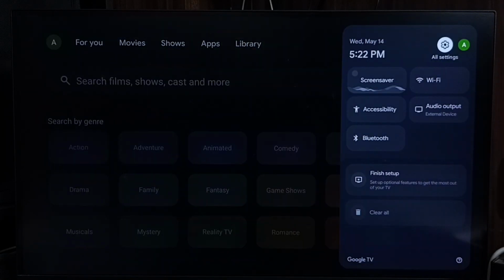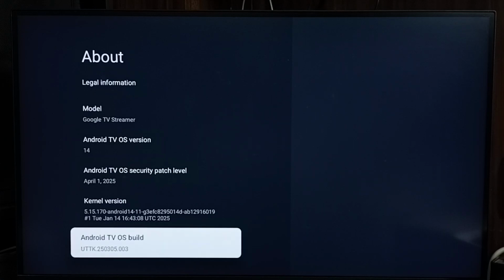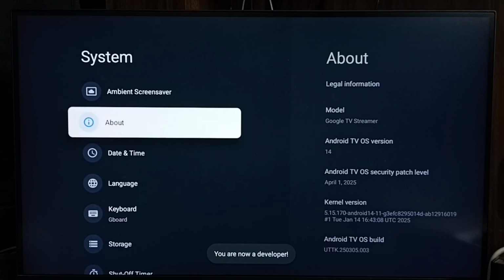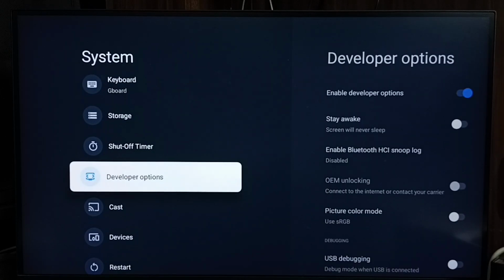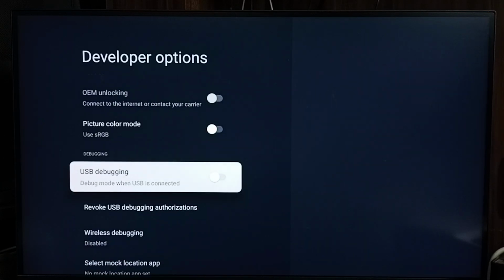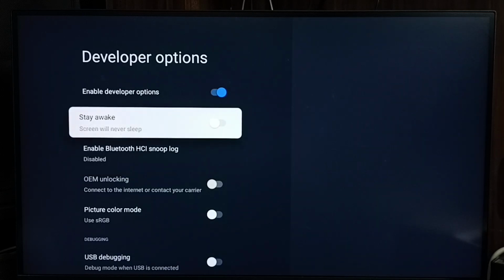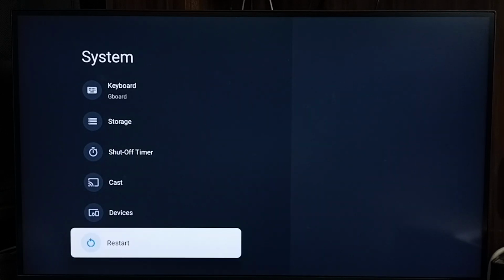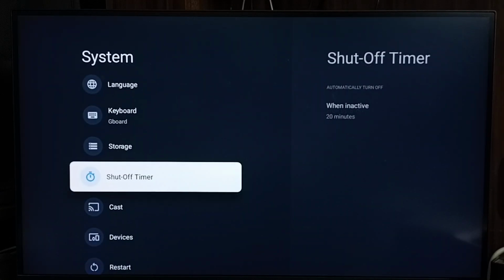Google TV Streamer 4K | How to Turn ON / OFF Developer Options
Learn how to easily turn on and off Developer Options on your Google TV Streamer 4K, compatible with Android TV OS versions 14 and 15. This guide helps Smart TV users with QLED TV, OLED TV, LED TV, Mini-LED, MicroLED, and 4K UHD TV devices to unlock advanced settings using the Voice Search Remote and optimize their Google TV experience. Manage your Android TV OS settings effectively for better Smart Home Control and enhanced display performance on Full HD TV and HD TV. Chromecast With Google TV, Google Chromecast TV,